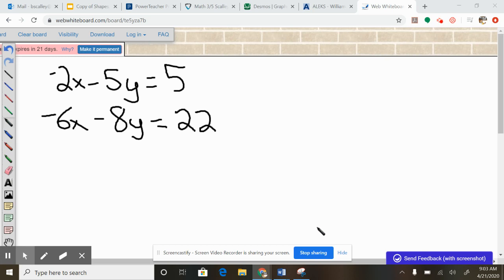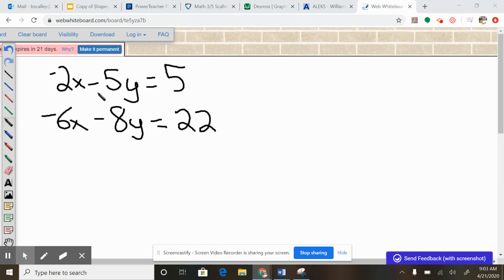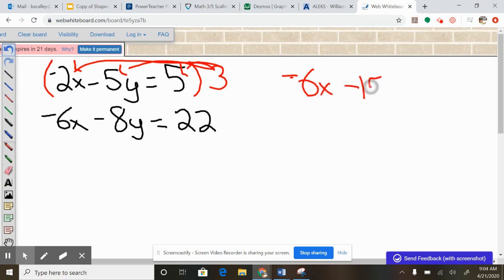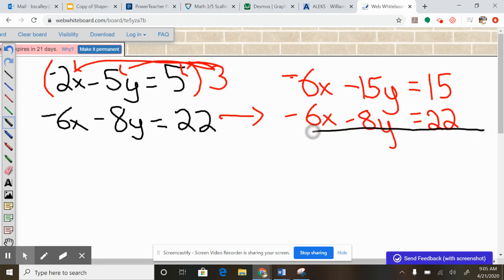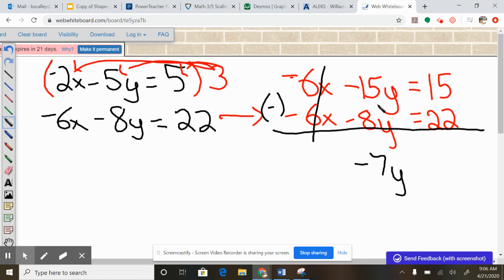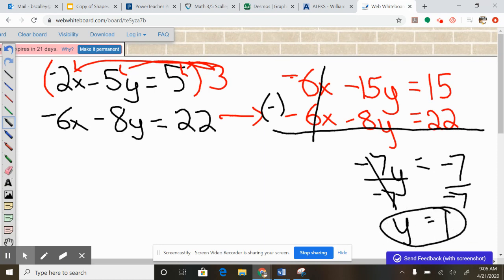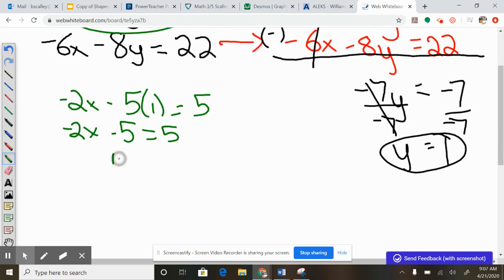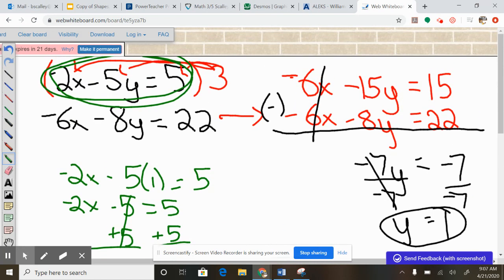Systems by elimination ex. 3